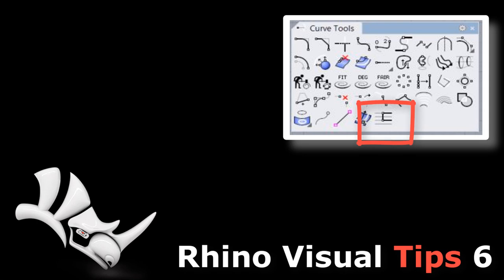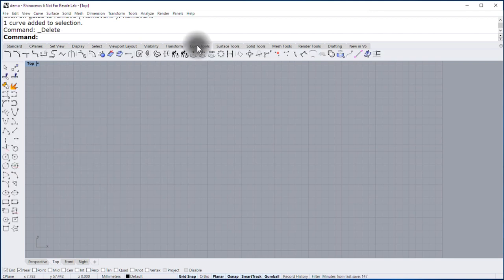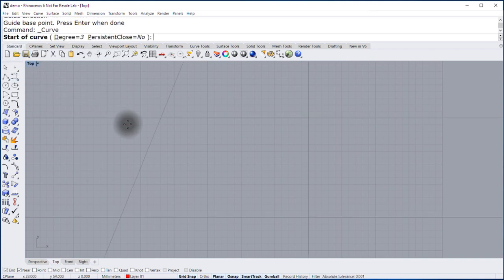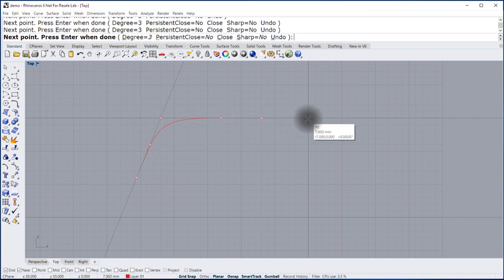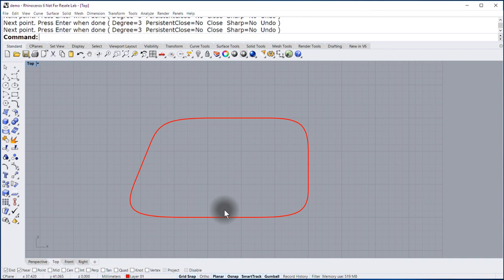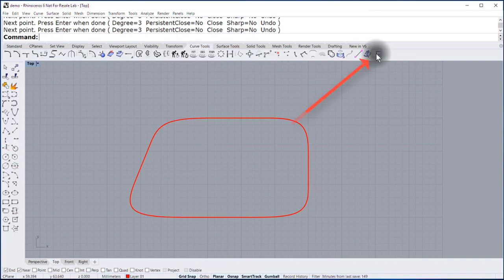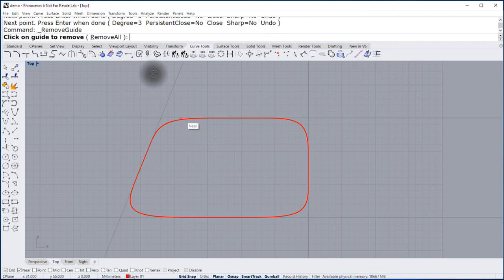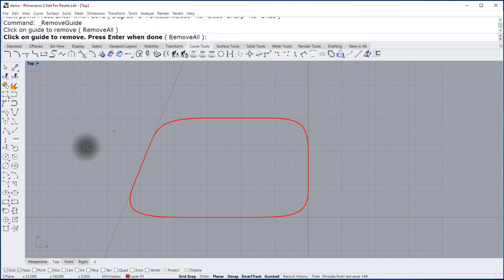Rhino 6, Guide Lines, in CurveTools